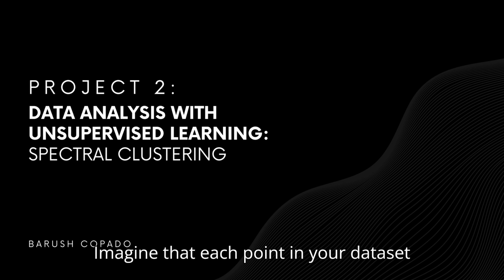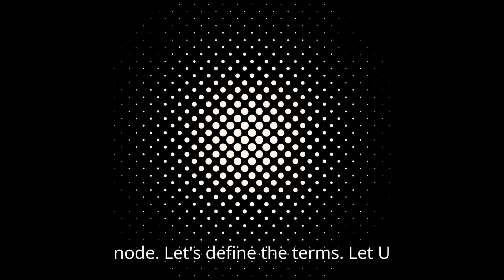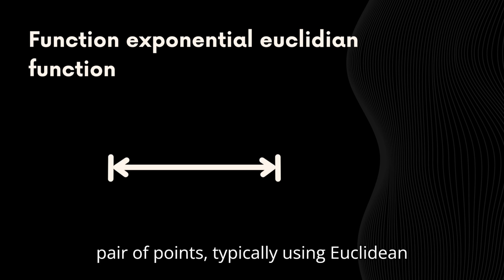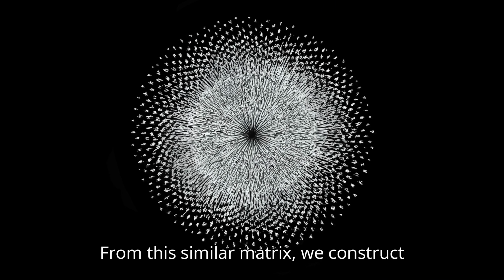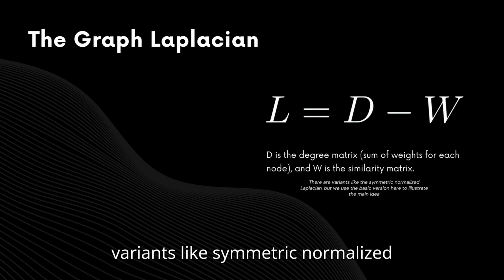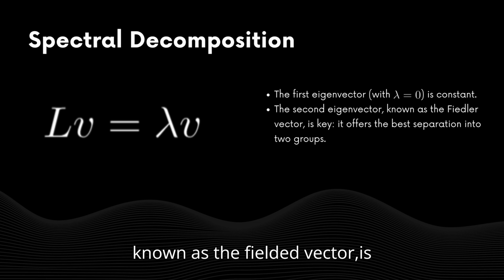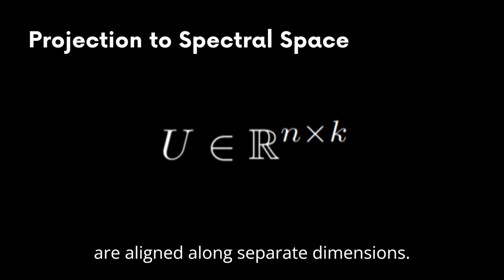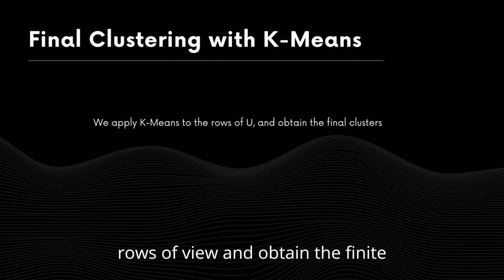Project 2 Data analysis with unsupervised learning